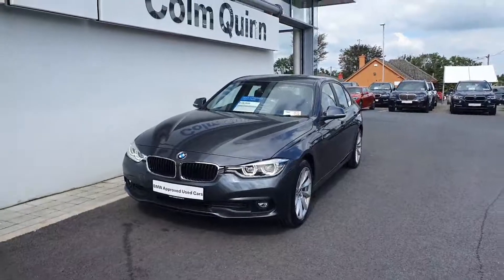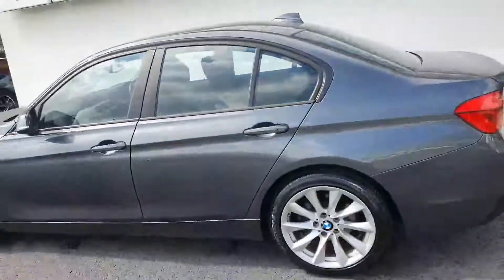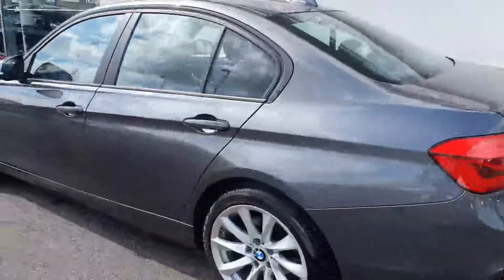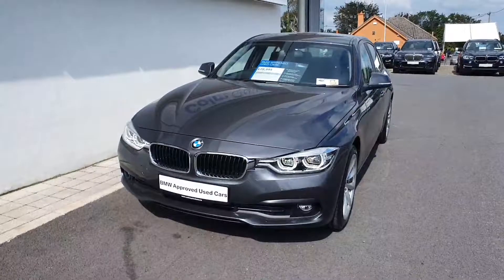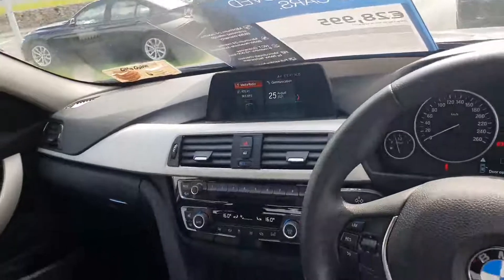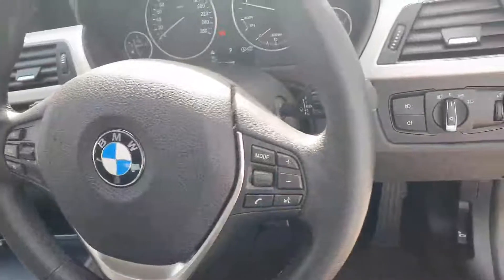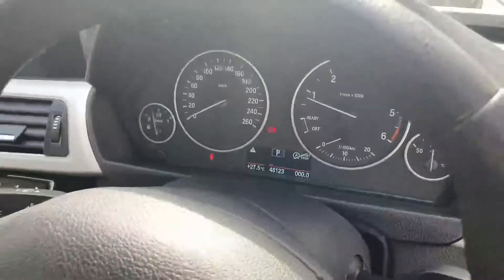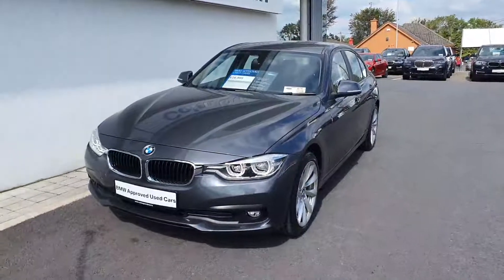2018 BMW 3 Series 318 SE 4DR AUTO